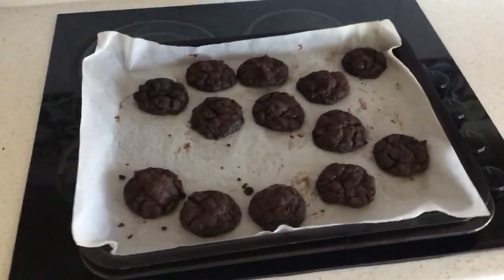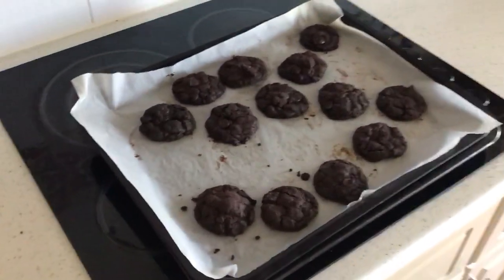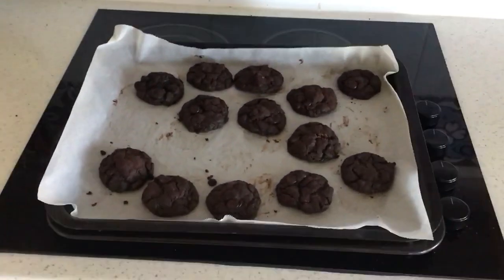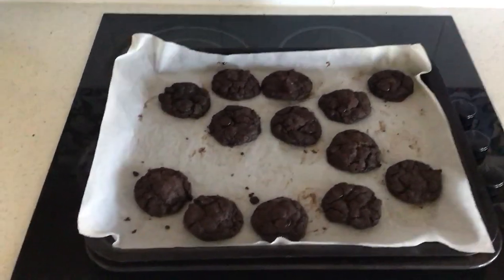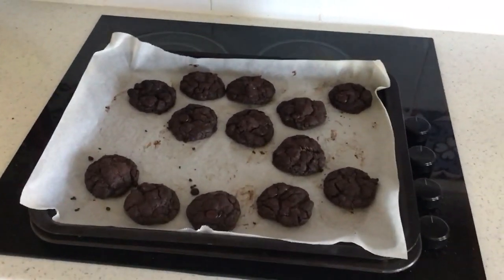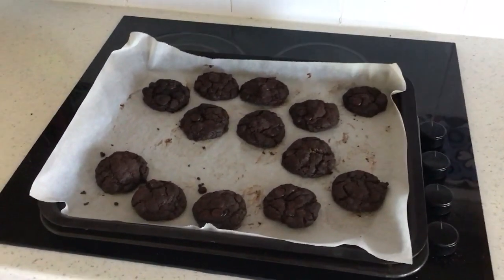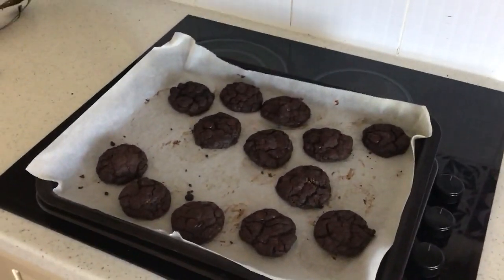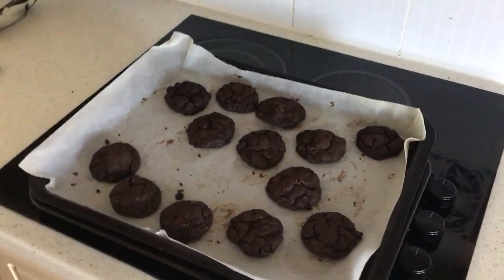Vegan chocolate cookies...the results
Eat them warm...but not all of them.  Share your results with me, tag me in for Facebook and Twitter etc so I get a notification.
Well done for baking so well. Take care and stay safe.